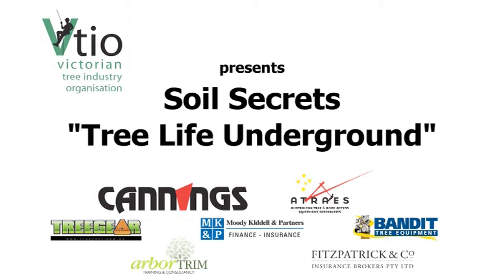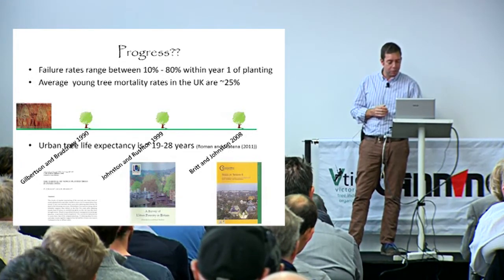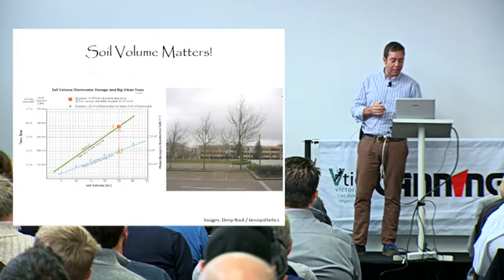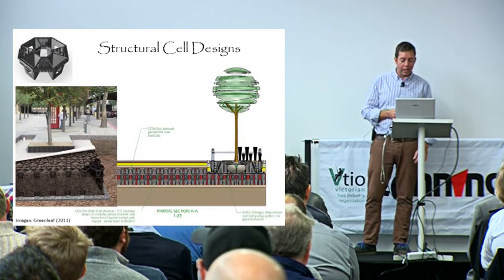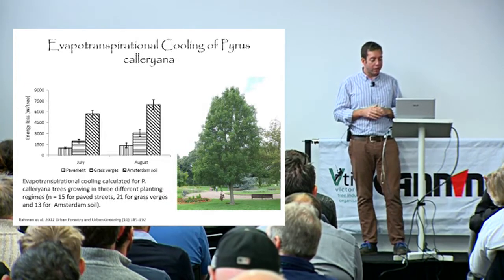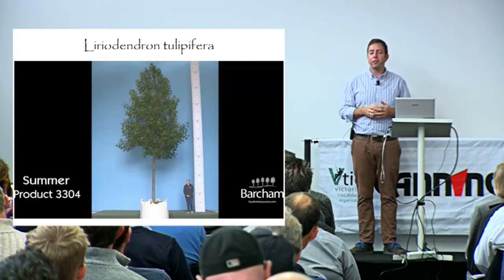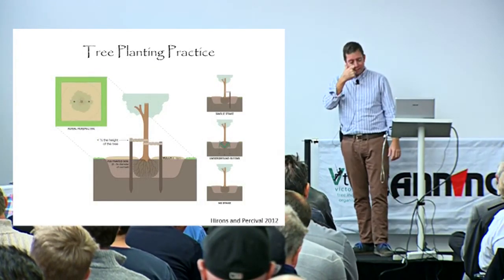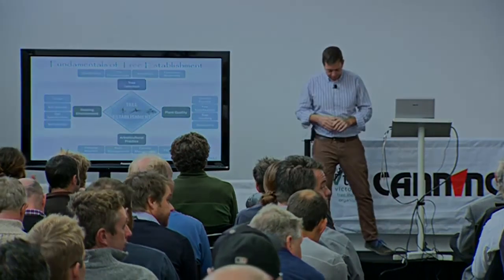VTIO Soil Secrets Seminar Dr Andy Hirons Pt 1